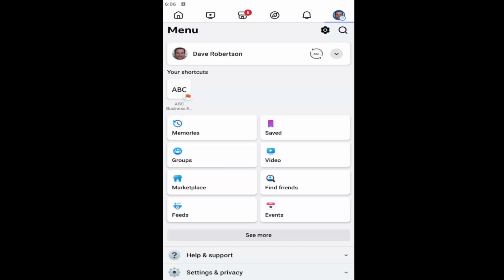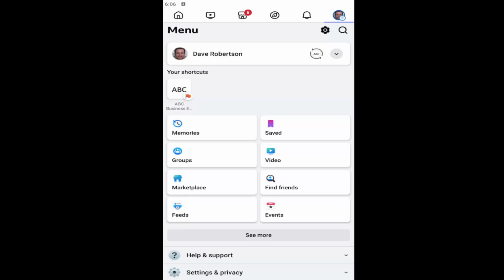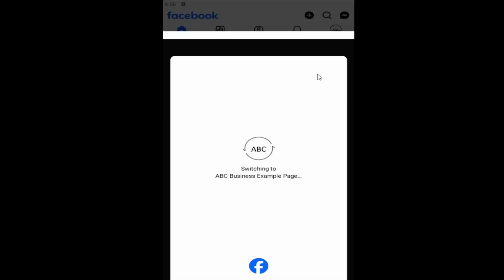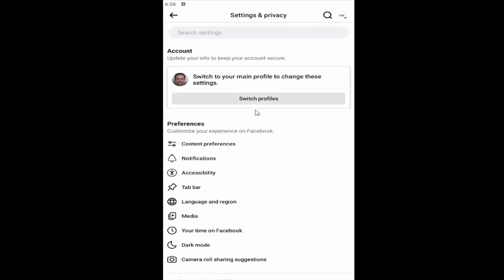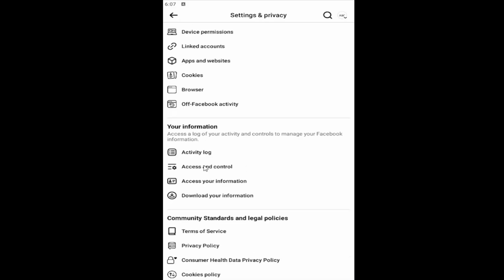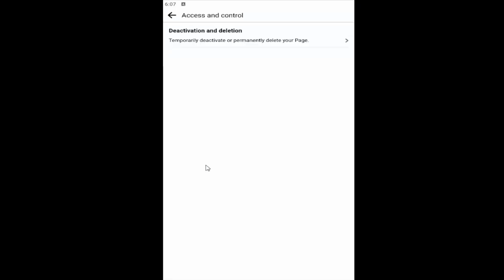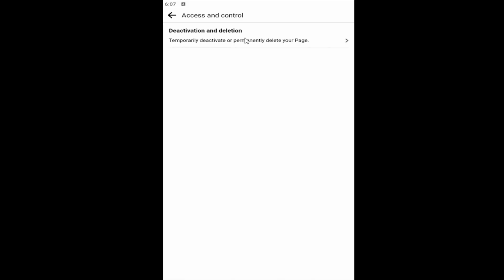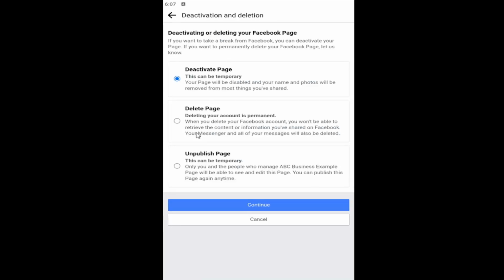How To Unpublish Facebook Page [Tutorial]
This tutorial explains how to unpublish a Facebook page, allowing users to make their page invisible to the public while keeping it accessible for administrators. It provides clear, step-by-step instructions on how to navigate the Facebook app or website to unpublish the page, whether temporarily or for long-term use. The guide highlights the benefits of unpublishing, such as privacy control and making updates before re-launching the page. By following this tutorial, users can easily unpublish their Facebook page and manage their content visibility effectively.